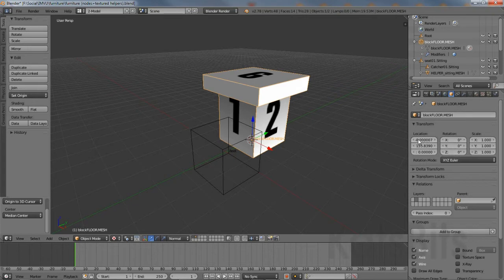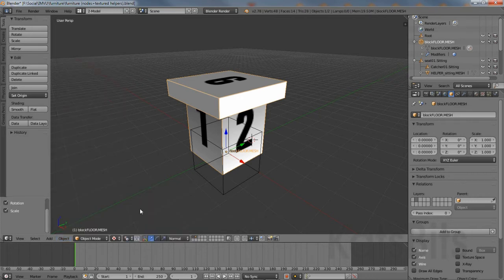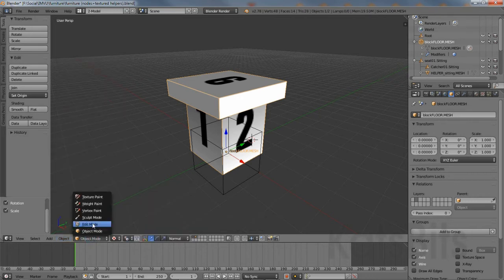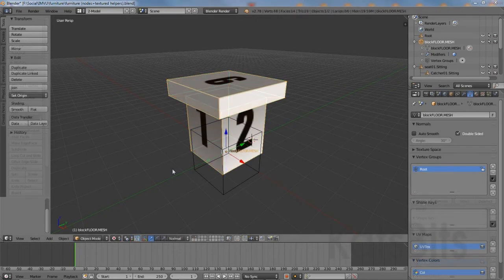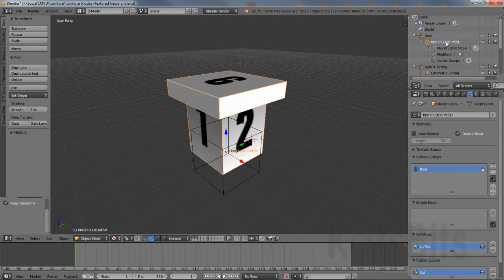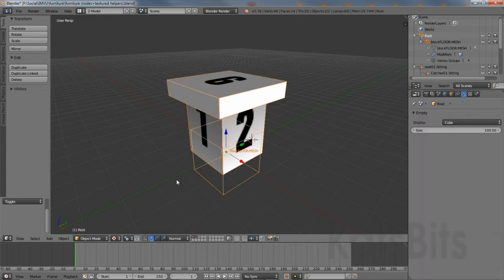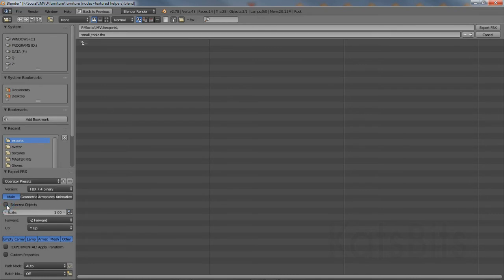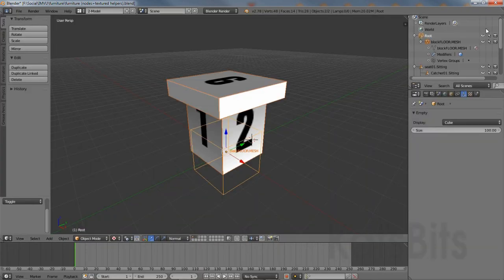IMVU how to: easily make IMVU Furniture using nodes (Blender)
Learn how to easily make furniture items for IMVU in Blender using the new 'nodes' system, much easier to export to FBX instead of complicated and fiddly Armatures and Bones!.